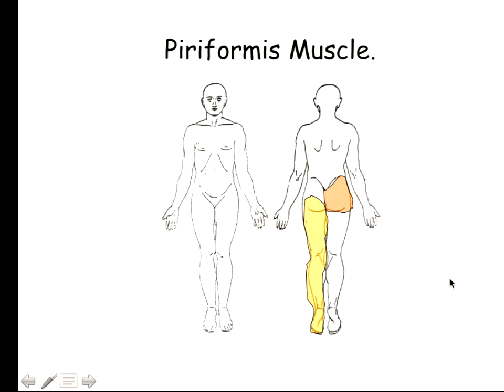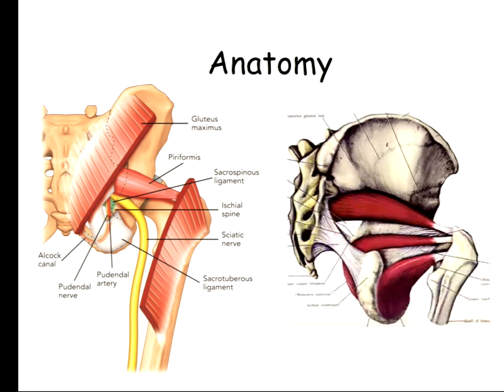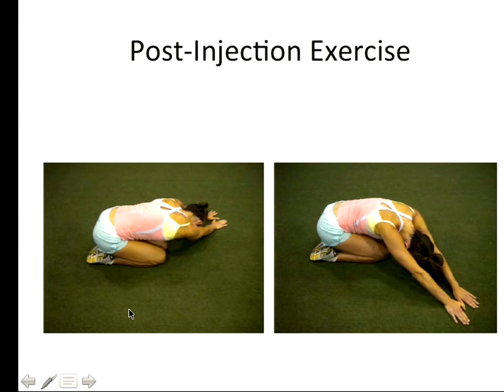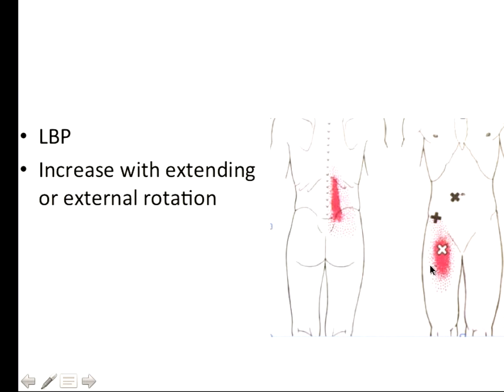Pain Medicine - Quadratus Lumborum, Psoas and Piriformis Muscle Injection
ISURA 2012

Philip Peng MBBS, FRCPC
Associate Professor
Department of Anesthesia
Toronto Western Hospital